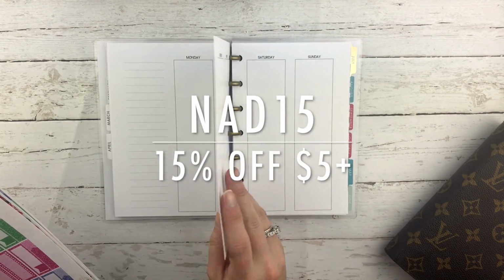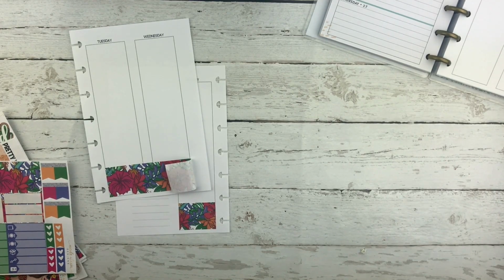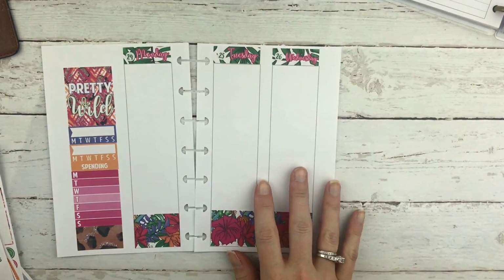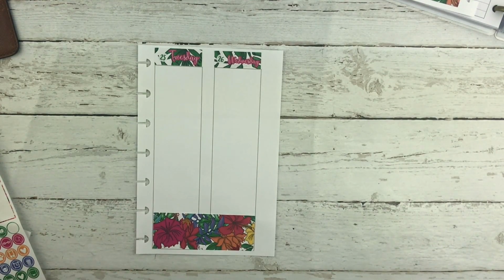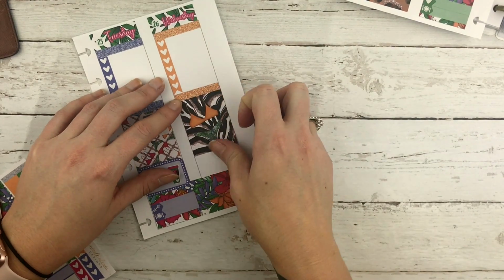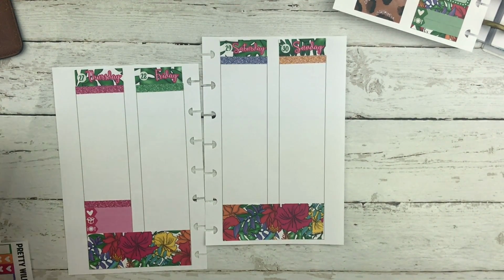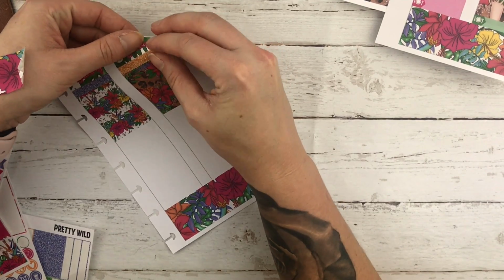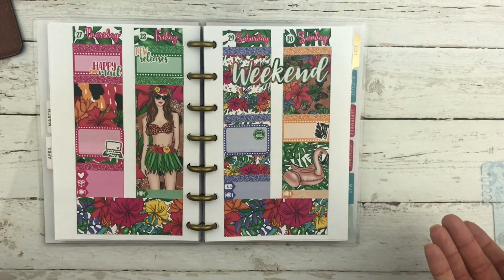Plan With Me | MHP Vertical Inserts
Shops Mentioned -
Social -
NicoleAlexiaDesigns
NicoleADesigns

Favorites:
FrankHeartsYou -